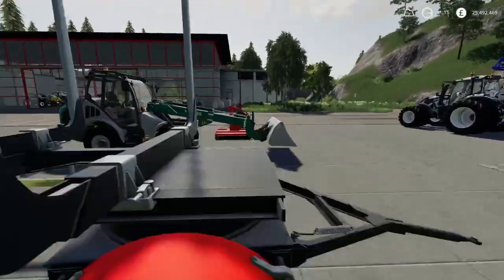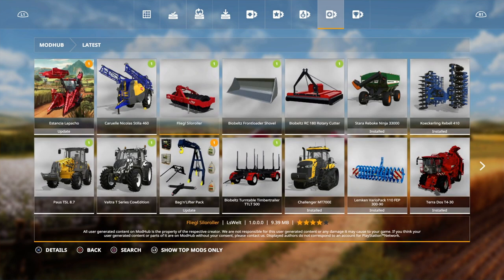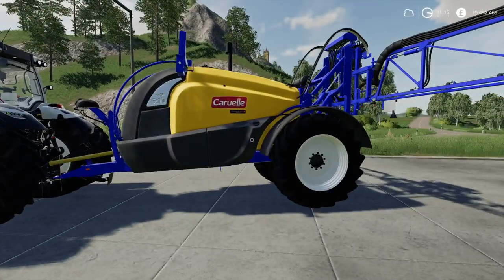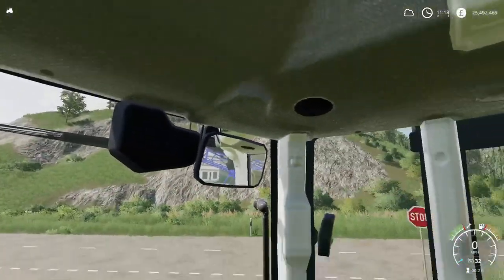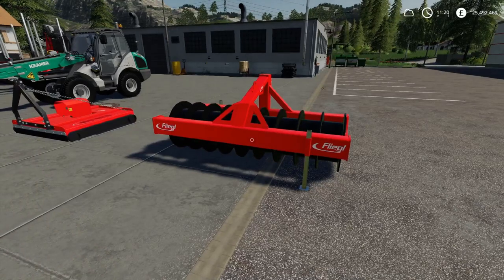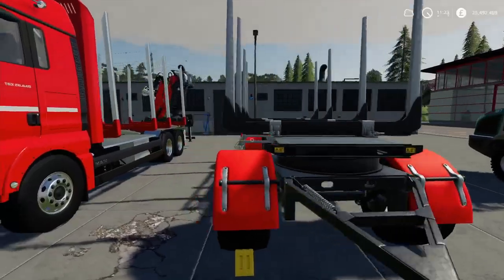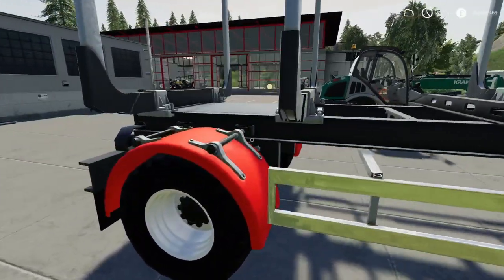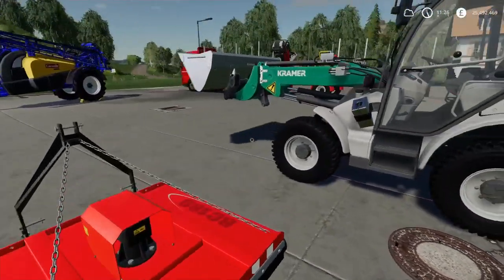farming simulator 19 NEW MODS logging trailer,Valtra cow edition,front loader,siloroller,mower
farming simulator 2019 In this episode we look at newly released mods & today we have Stilla 460 sprayer,Valtra T series cow edition,Kramer front loader,fliegl silo roller,biobeltz front bucket logging trailer